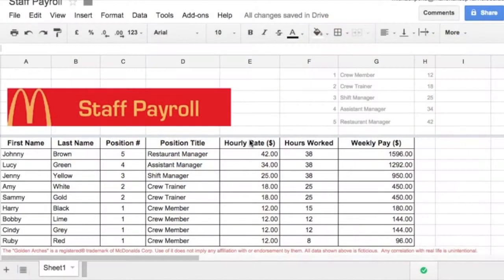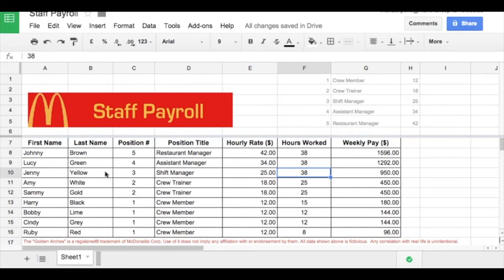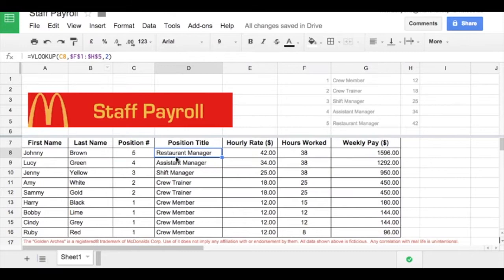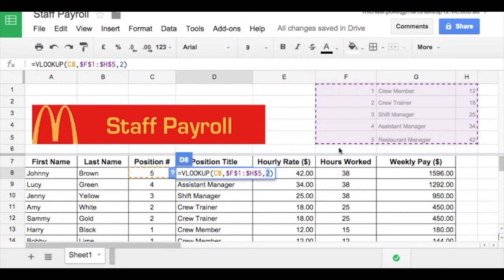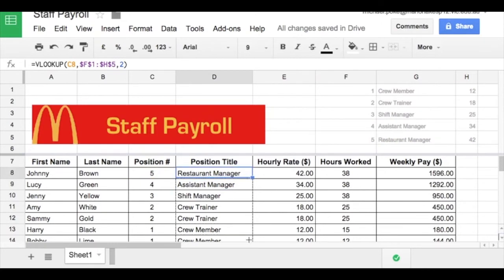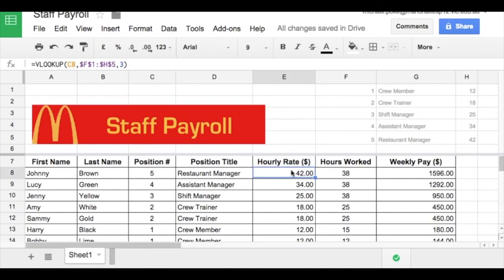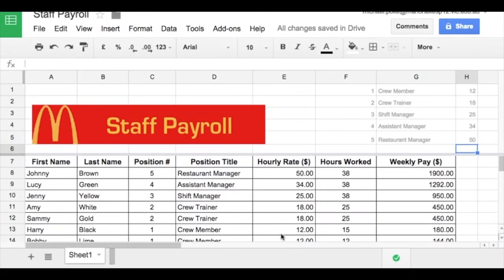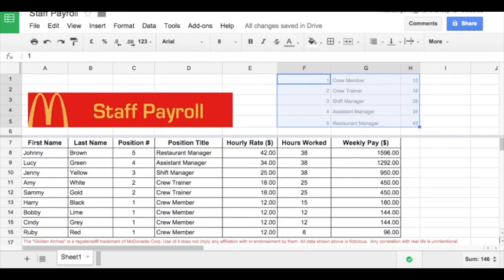VLOOKUP Staff Payroll Exercise (UPDATED!)